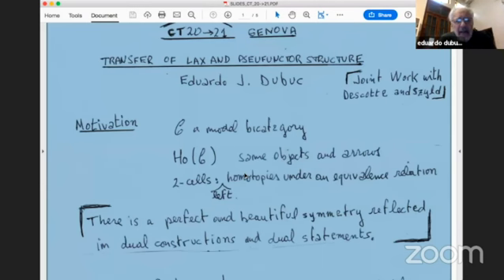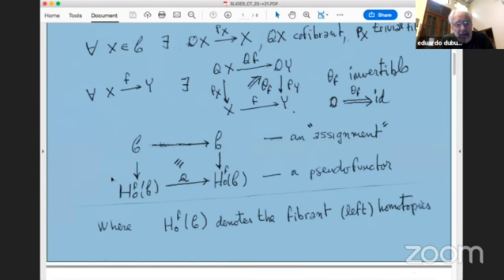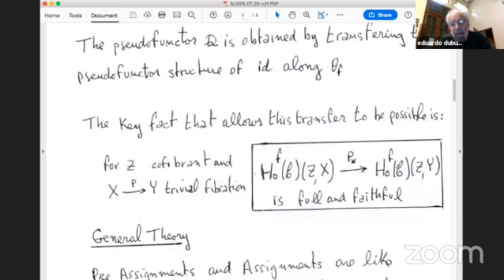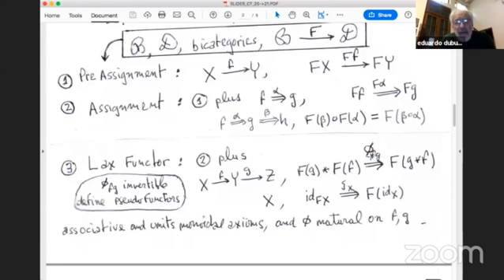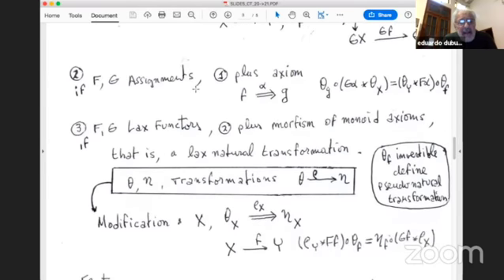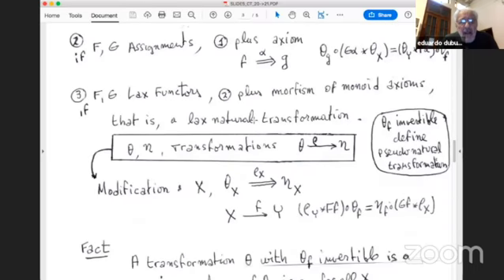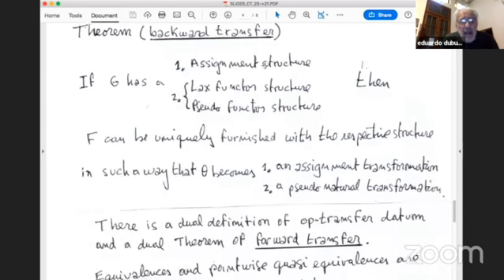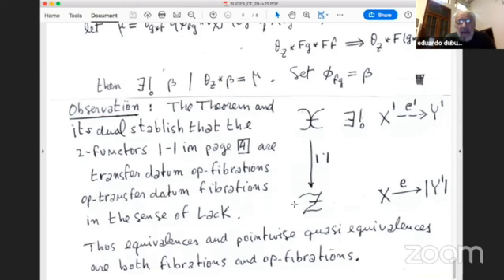Dubuc - Transfer of lax and pseudo functor structure